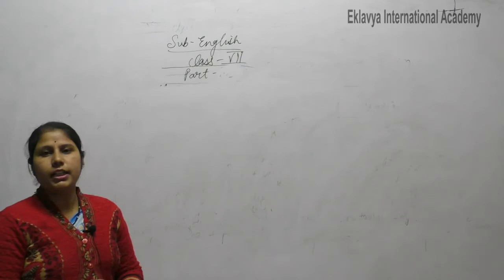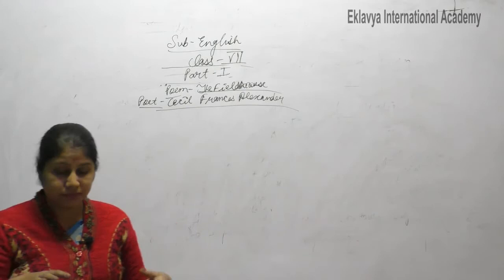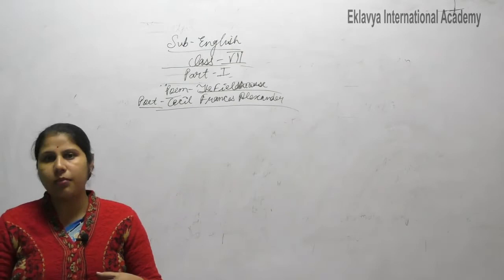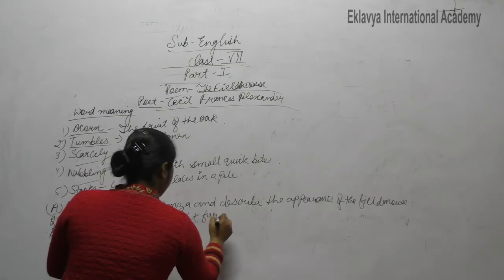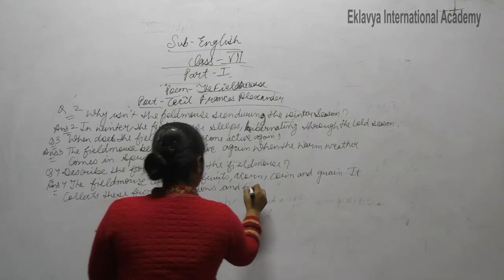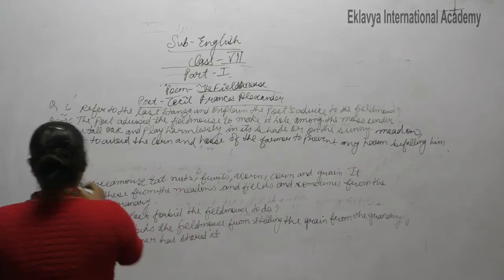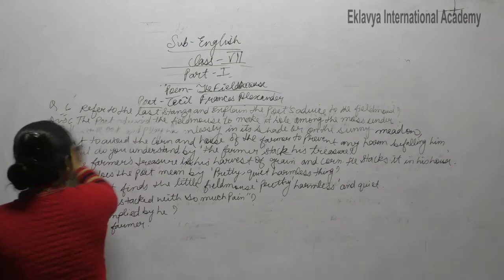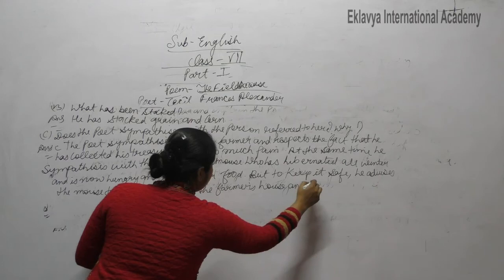VII English The Field mouse Part 1